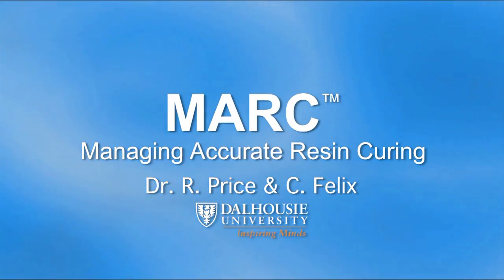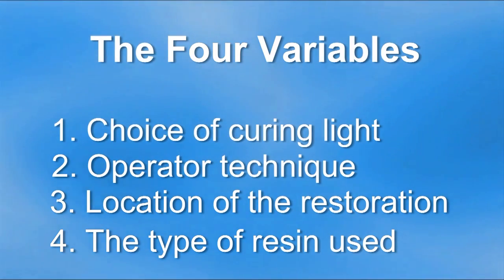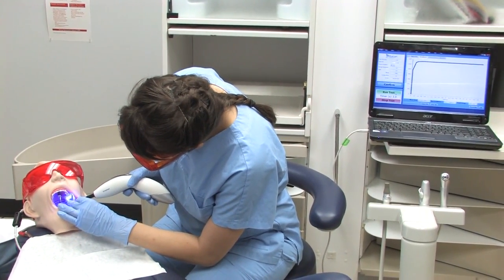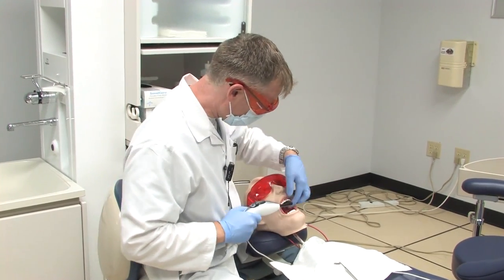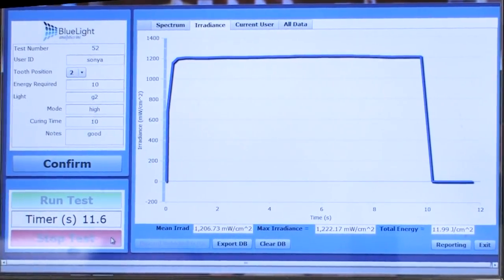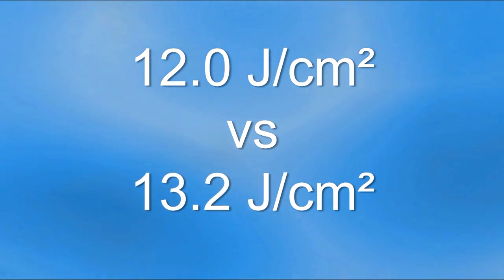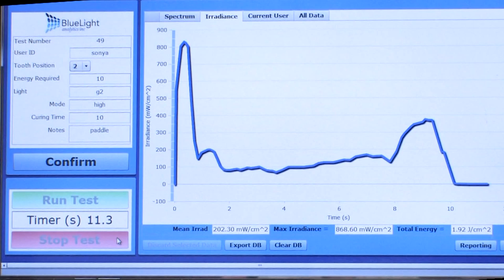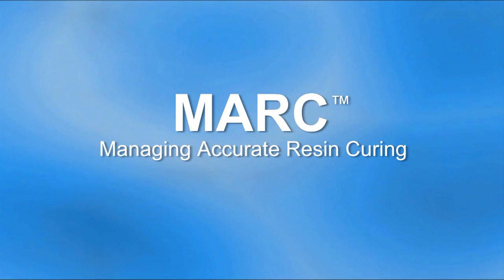MARC™ 3: Ability of Different Operators to Light Cure the Same Restoration